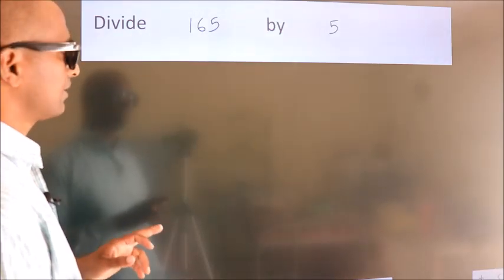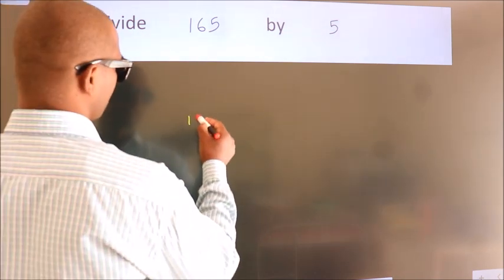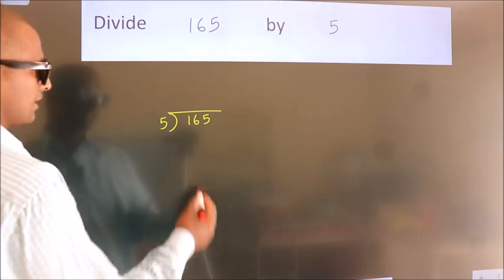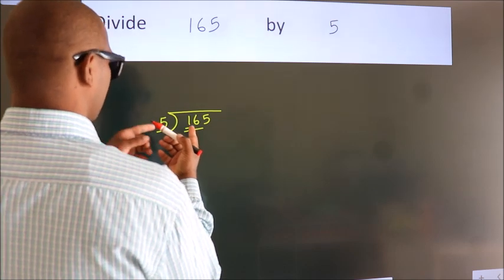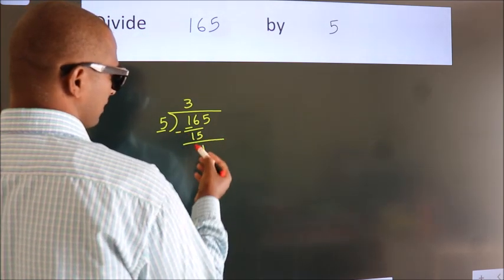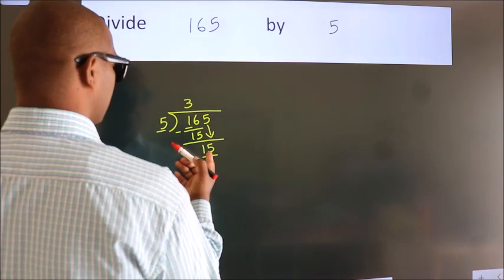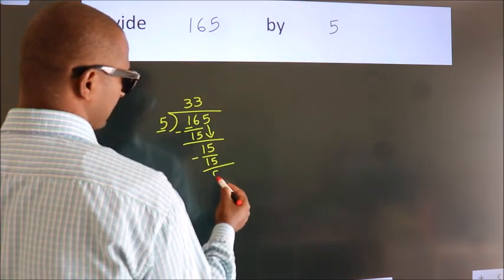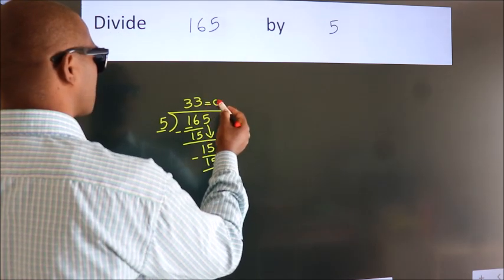Divide 165 by 5 Divide completely